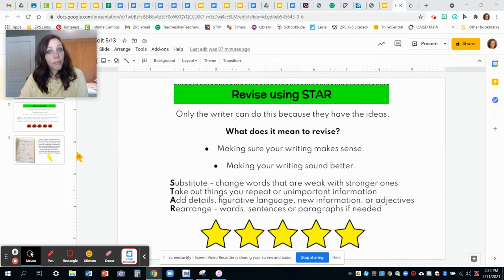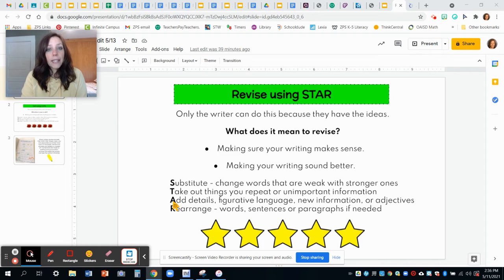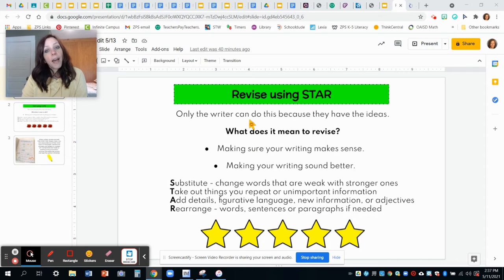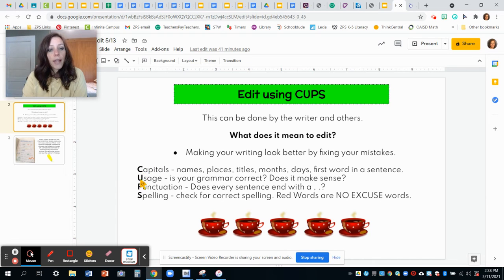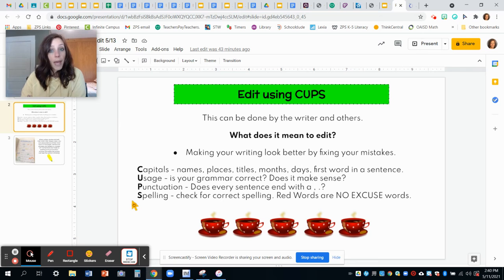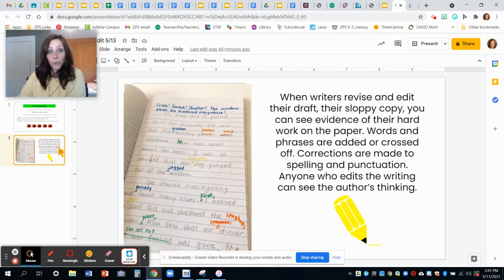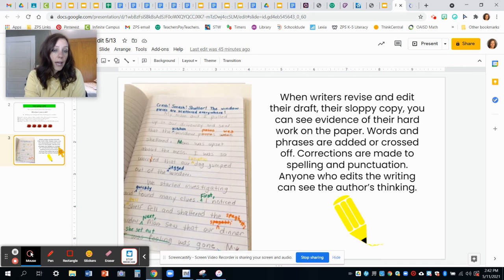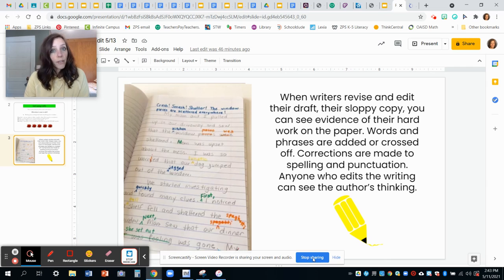Writing - Realistic Fiction Revise & Edit 5/13